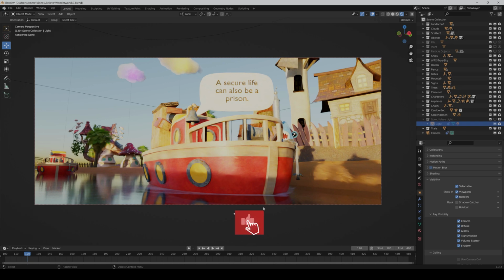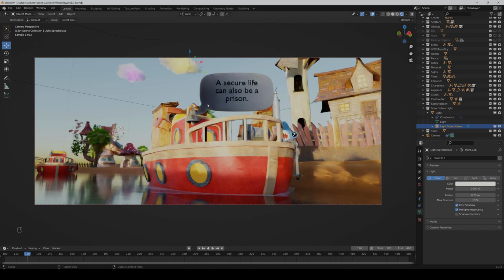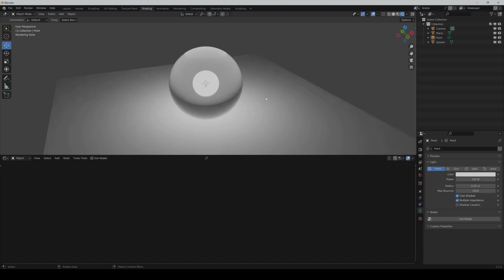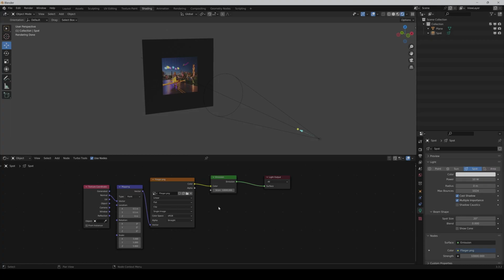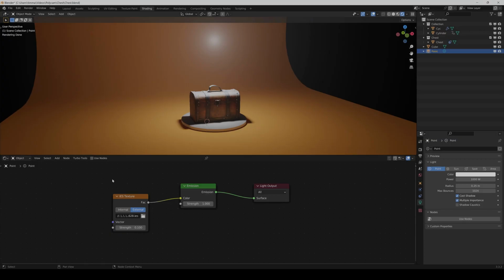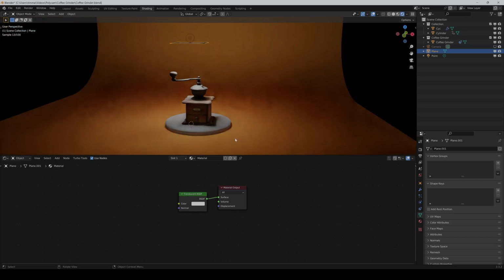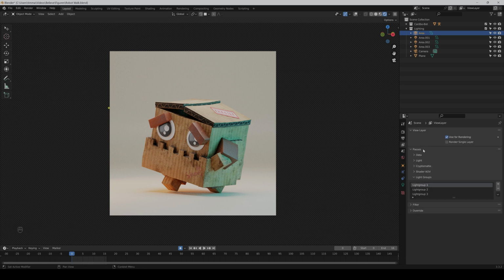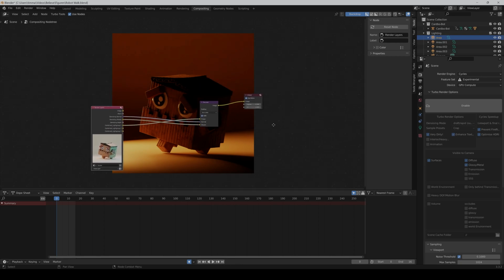Blender Basics - Lighting Tips - 10 Things You Must Know!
This is the fifth part of the "Blender Basics" learning series where i show you 10 important tips and tricks to improve your workflow in Blender. The tutorial is for beginners and also more advanced users who want to learn new things and maybe don´t know everything yet.

Timestamps:

00:00 Intro
00:06 Ray Visibility
00:40 Negative Light
01:02 Ray Length
01:46 Multiple Importance
02:04 Blackbody Node
02:30 Project Textures
03:04 IES Textures
03:40 Make the Lightning Softer
04:06 Mix Colors
04:23 Light Groups
05:50 Outro

**Advertising**